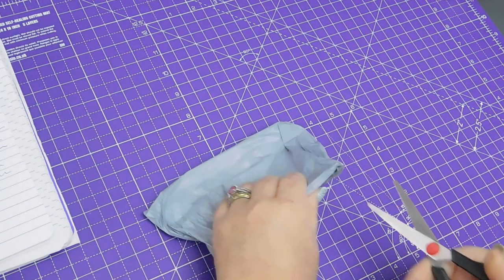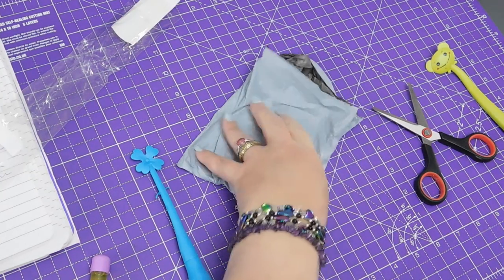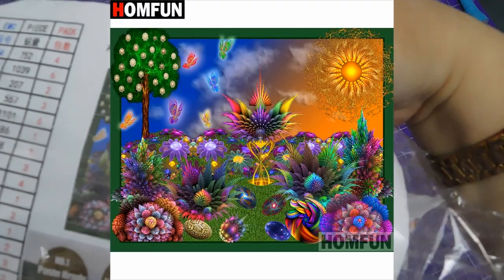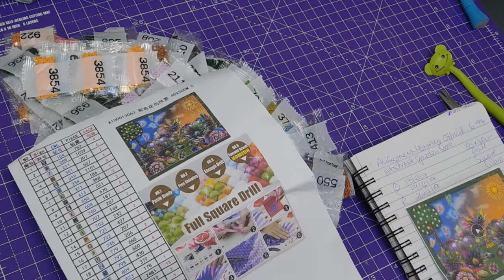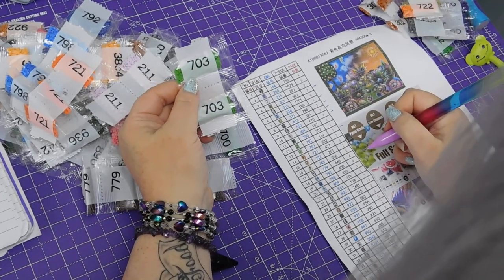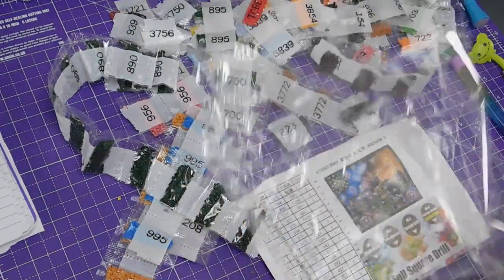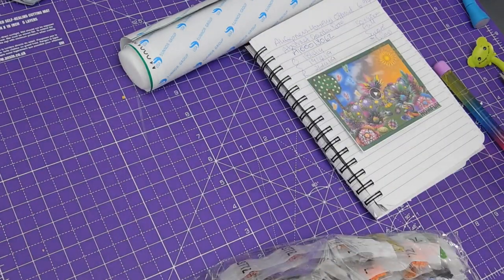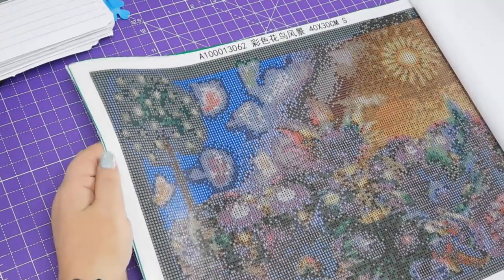Abstract Art Diamond Painting Unboxing: Painting 1 Abstract Garden from Homfun on AliExpress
This is the first in a new series of diamond paintings.  This time I am looking at abstract art styles, hope you like the paintings.  Let me know if there are any painting styles you like me to cover in a future series.

Abstract Garden dp